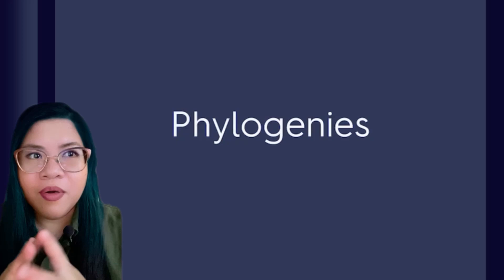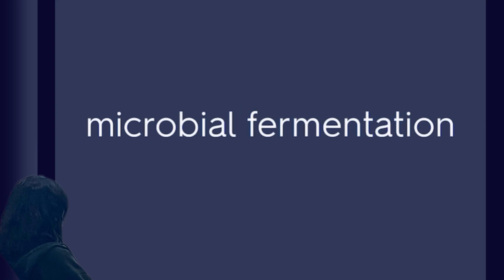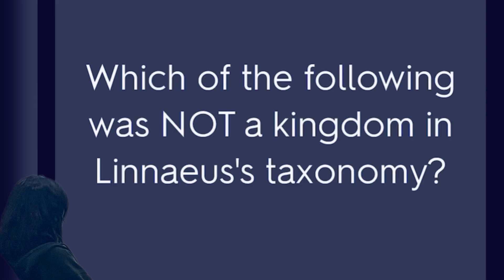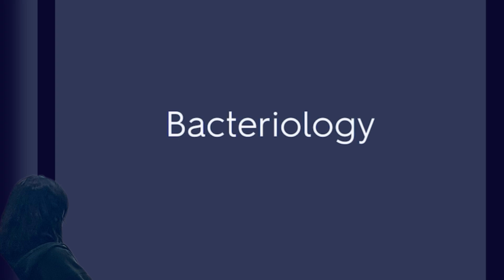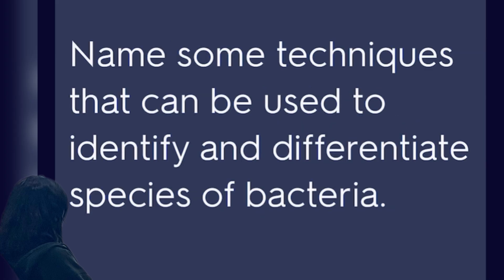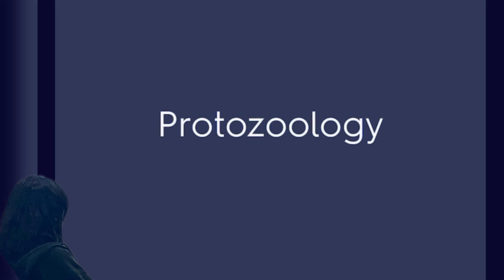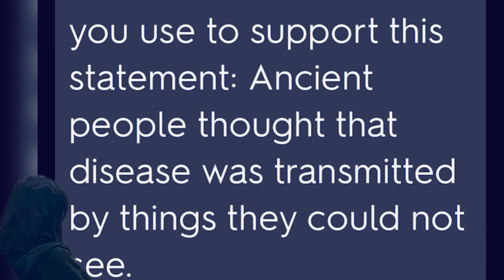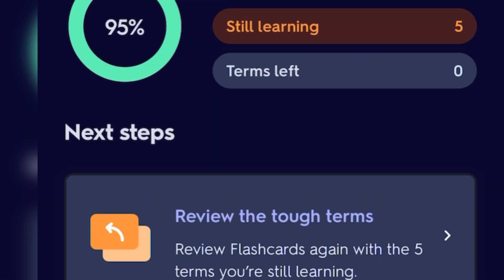Fast flashcard Ai chapter1 Microbiology definition of terms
Back to reality guys Christmas break is over. Refreshing myself through flashcards.